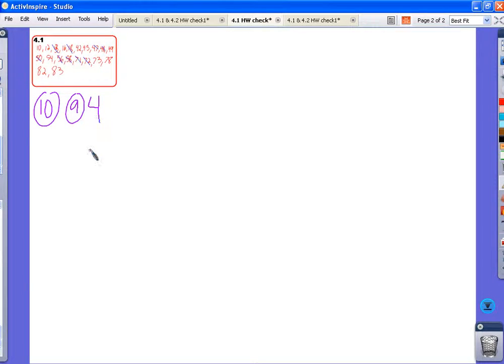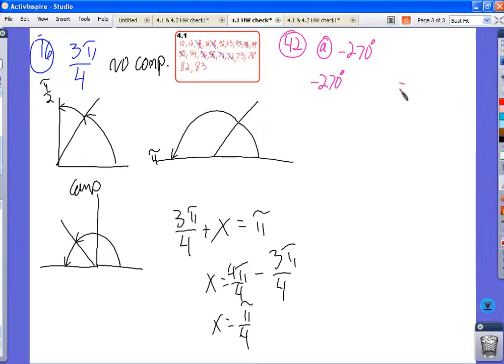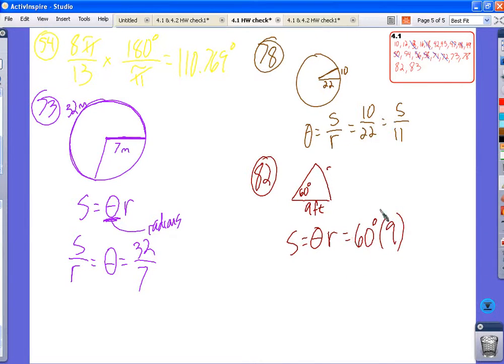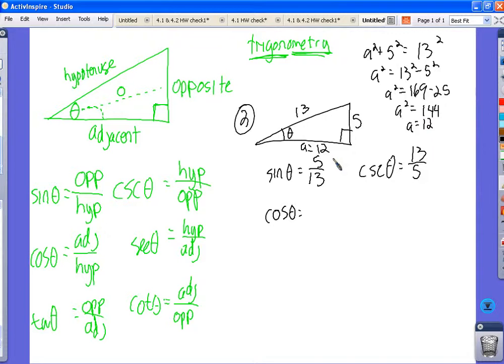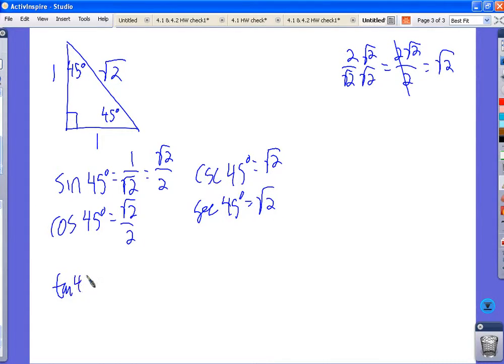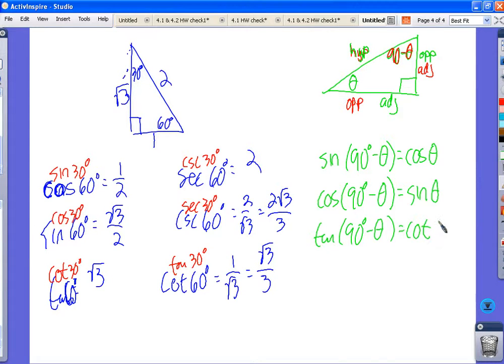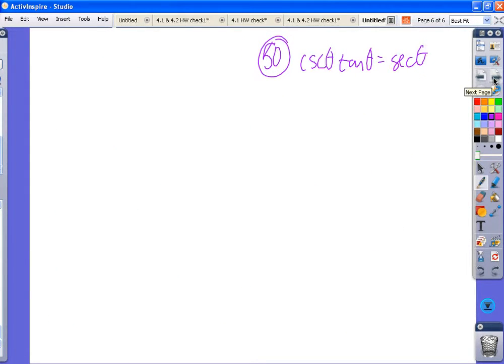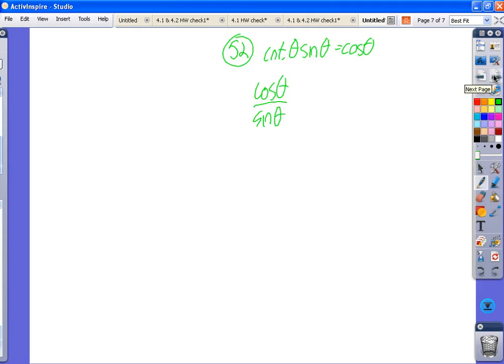4.3: Right angle trigonometry (Per 8)